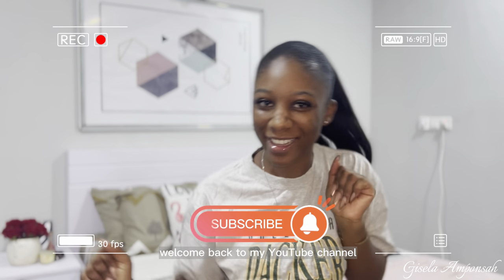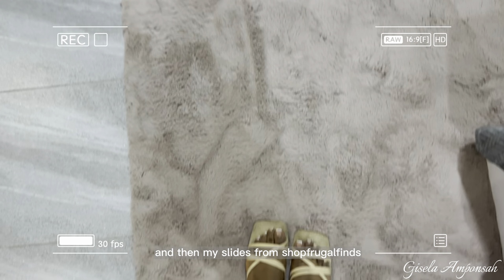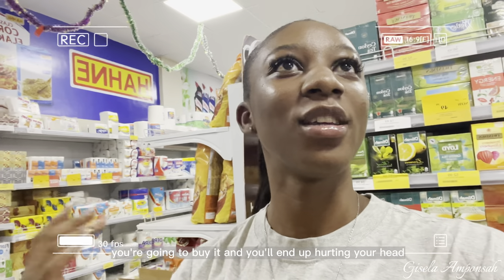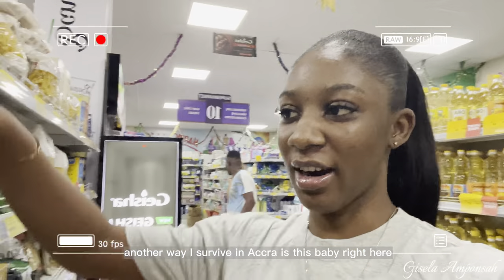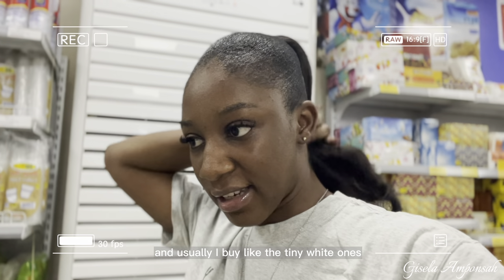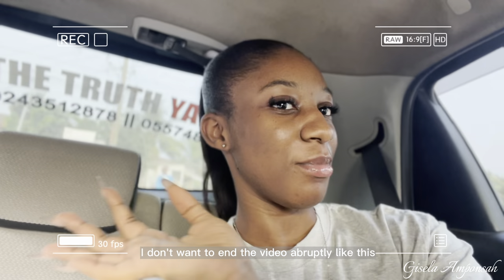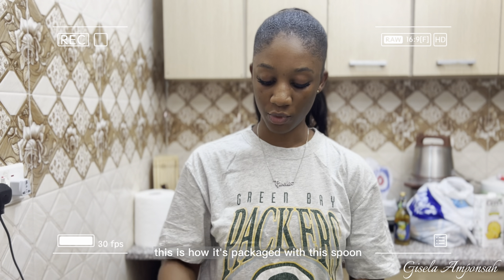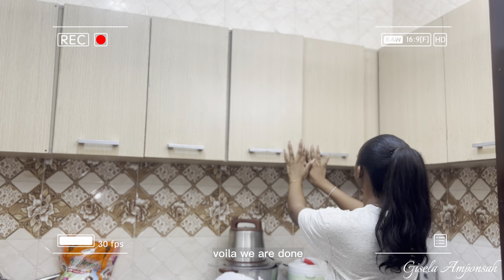you try to be smart then Accra outsmarts you😭. HOW DID I SPEND THIS MUCH ON GROCERIES?????????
Look, I tried to convert the money to dollars for my foreign viewers but it was too embarrassing even for me🤣🤣🤣pls watch it in cedis for the mean time.
Also, I had those of you who are thinking of moving out or moving to Ghana in mind when filming this. I hope you enjoy this video❤️

FAQs
Where are you from? Ghana
What camera do you use? iPhone 13 Pro Max
What editor do you use? Capcut
Where do you find your music ? Epidemic Sounds & Soundcloud; check my likes on Soundcloud here 👉🏽